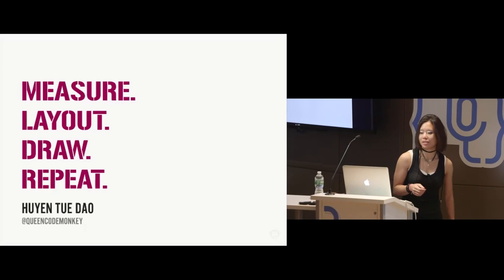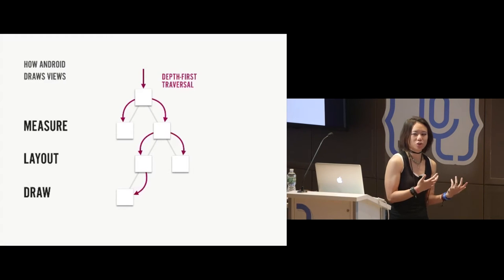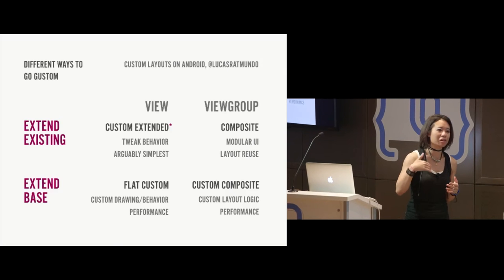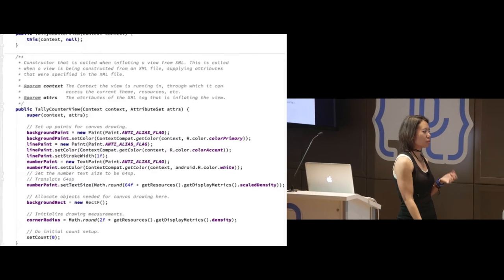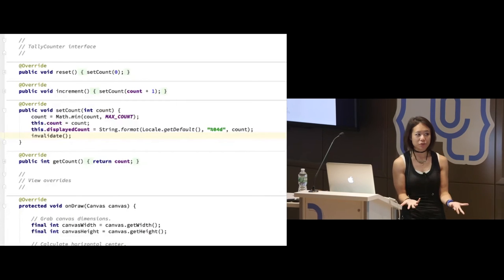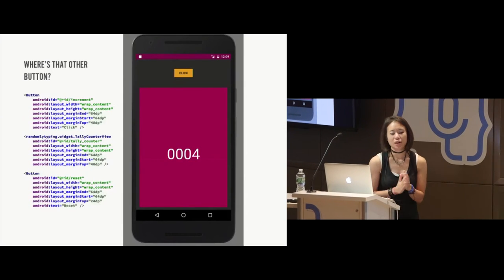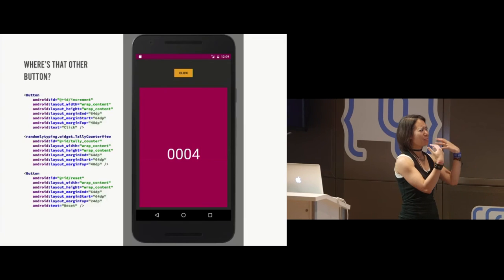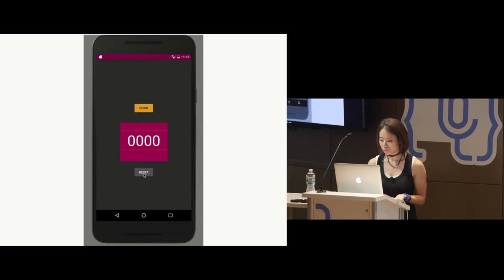Droidcon NYC 2016 - Measure, Layout, Draw, Repeat: Custom Views and ViewGroups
Huyen Tue Dao, Trello
Sometimes the Android platform layouts and widgets are all you need. Sometimes you need more control over design and interaction. Sometimes you need some help with performance. Custom Views and ViewGroups are powerful tools that can provide these things, but with great power comes great complexity. To help you get started, we will first build a simple custom View and then add layout, drawing, and interaction. Along the way will discuss when and when not to go custom and talk good practices.

Droidcon NYC was produced by the team at touchlab, America’s premier Android-first development & design shop. Our goal is to keep growing our company by serving the community. Stop by our next meetup